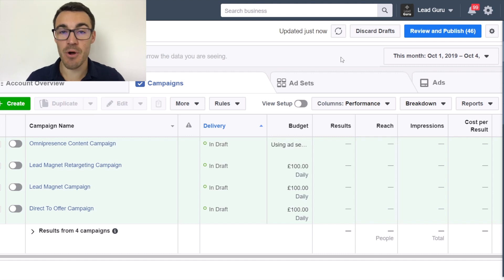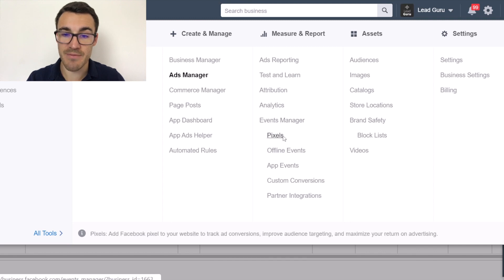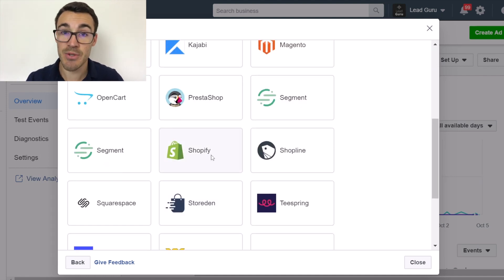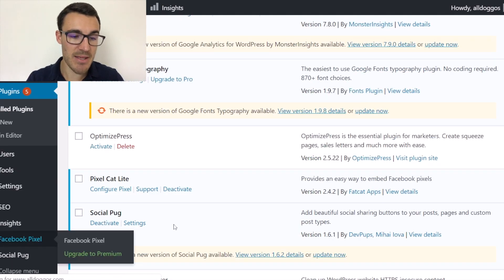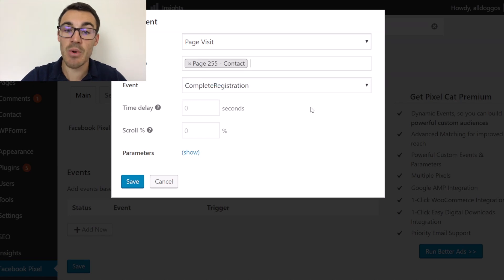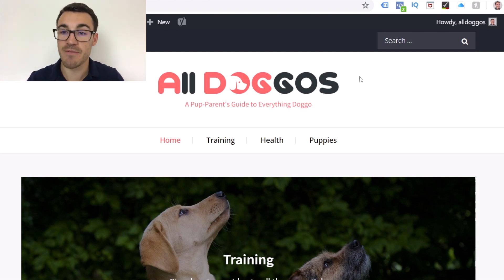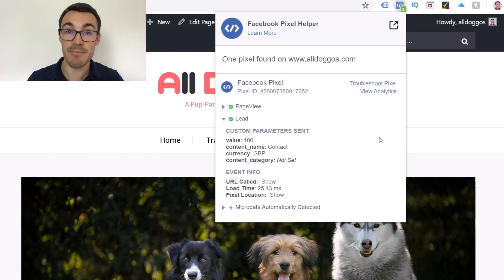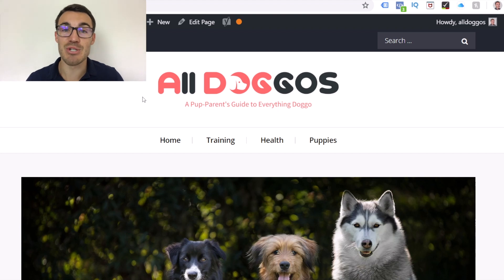HOW TO SET UP & INSTALL THE FACEBOOK PIXEL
In this video I show you a fast an easy way to set up and install the Facebook Pixel.

To get the most out of Facebook Ads, you need to install the Facebook Pixel the right way...

That means installing Facebook Pixel base code on your entire website and Facebook Pixel events on specific pages.

It's not as difficult as you think and even if you have no technical expertise you can set up and install the Facebook Pixel in less than 10 minutes.

OTHER RESOURCES:

FREE TRAINING: 3 Killer Facebook Ad Strategies to Double (or More!) Your Revenue

NOTE: You can download our free 5-PART FACEBOOK AD TEMPLATE

FACEBOOK ADVERTISING CONSULTING SESSIONS:

Want 1-1 help with your Facebook ad campaigns? Well that's a service I now offer.

Consulting sessions are conducted via Skype. With their screen-share function I can see your Facebook ad campaigns and make real-time adjustments and recommendations, to improve their performance.